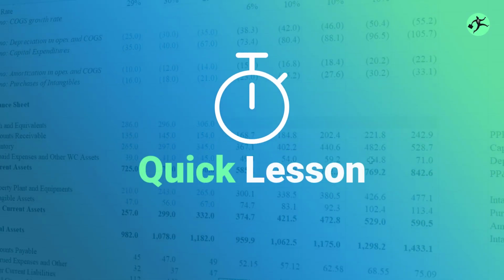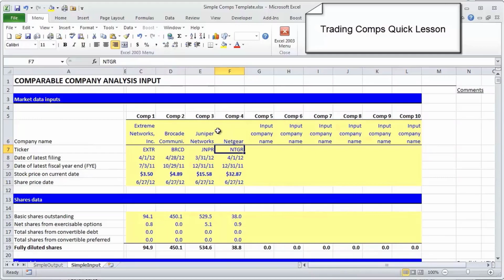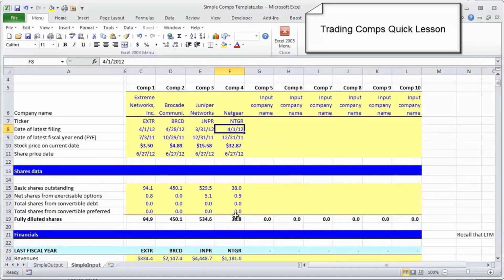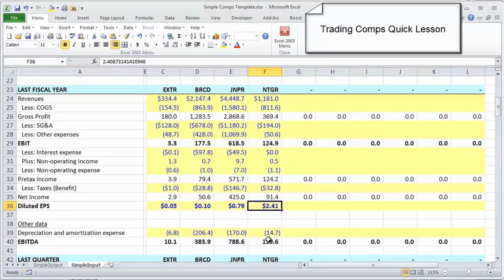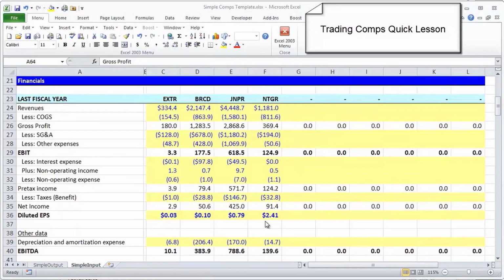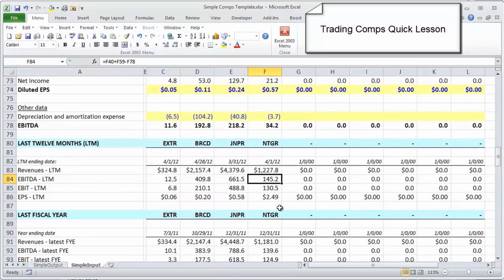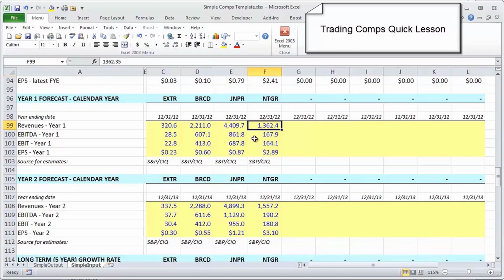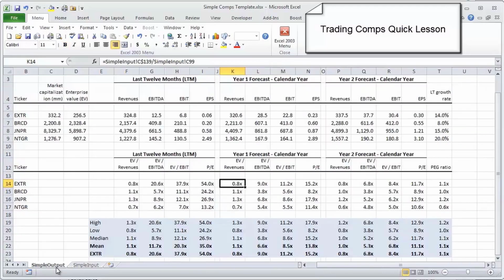Financial Modeling Quick Lessons: Trading Comps (Part 2) [UPDATED]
In this lesson, we're going to build the single most common model in investment banking: The trading comparables (comps) model. We will start at the end - by reviewing the model's output sheet, and then delve into the input sheet. To download the Excel template that goes along with this lesson, please go